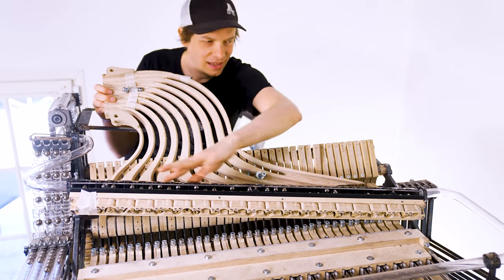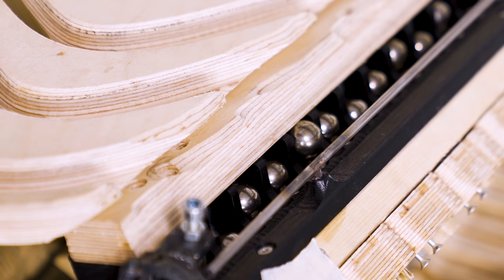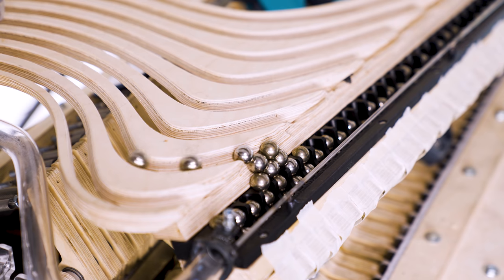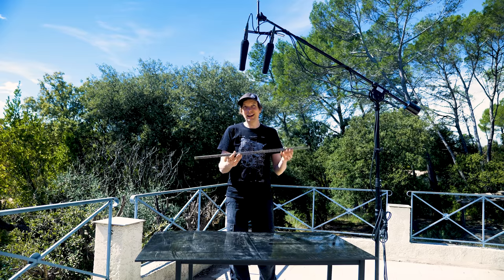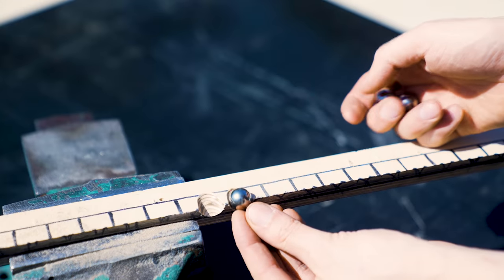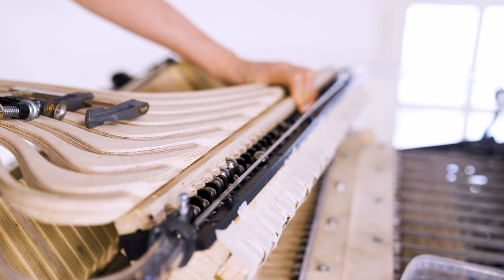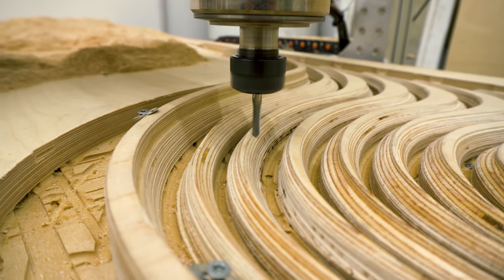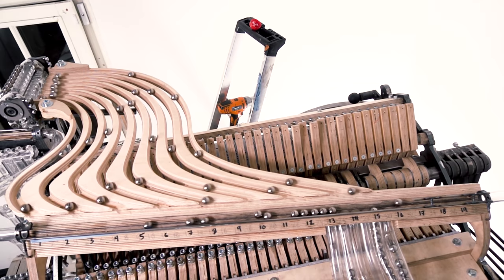Marble Tracks with Hidden Feature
- Context: The new marble divider is solving the height issue we had with the previous divider. this is a far bigger deal than it might seems - we are saving hundreds of parts and the PMMA routing is simplified - we can route one pipe from the top of the machine all the way down to the clock escapement gates. And yes, these tracks do have a hidden feature aswell :)

MORE ALLIES:
►Viktor Stenberg, Calle Guldstrand, Gustaf Törner | ProtoCut
►Liam Ward
►David Lewis
►Tobias Smidebrant
►Erik Holke
►CNC Routerparts
►Nathan Skalsky
►Karin & Olof Eneroth